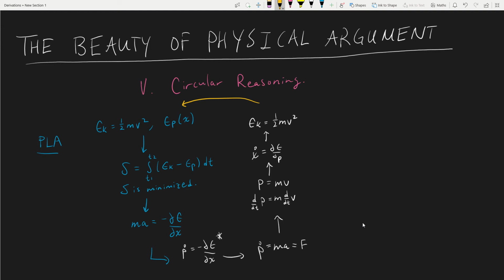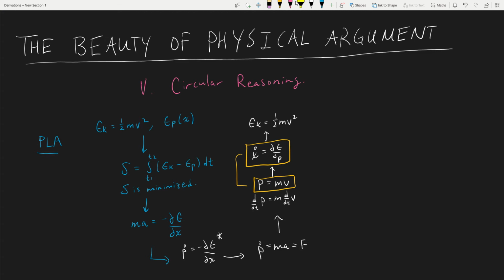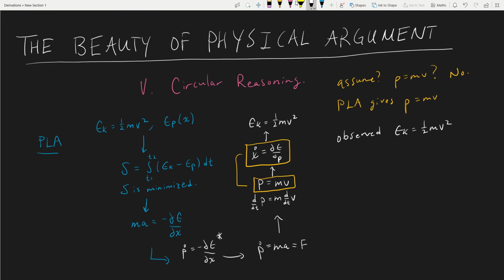Circular Reasoning (Part 5)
The Beauty of Physical Argument Part 5: Circular Reasoning

Does the principle of least action imply circular reasoning? No. This is fundamental to understanding the scientific method and differentiating logic from fact.